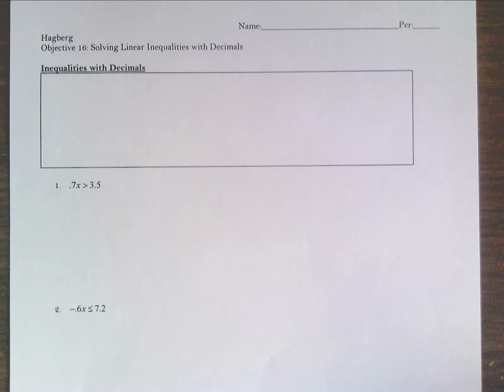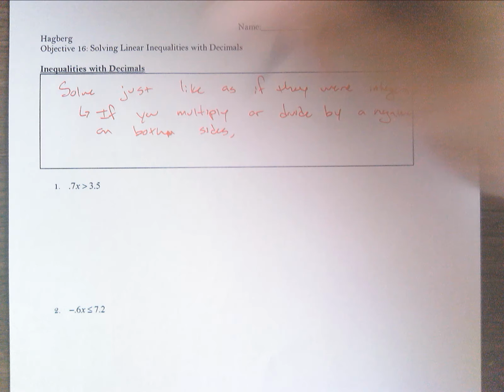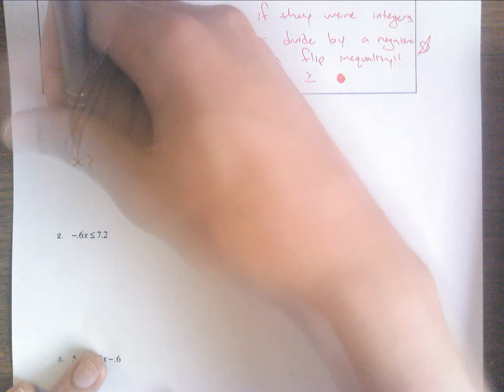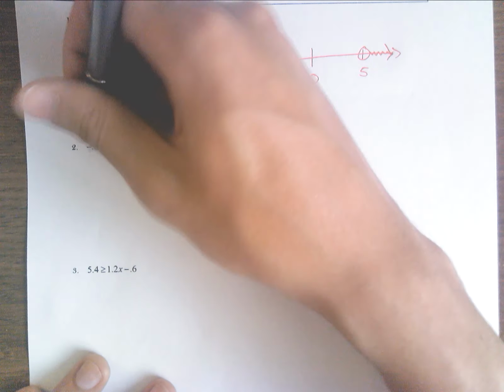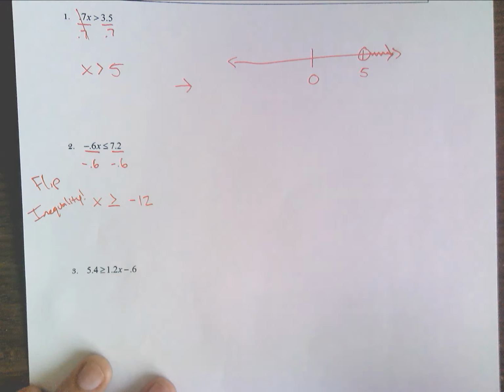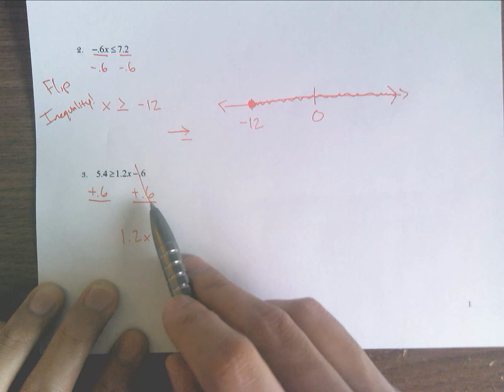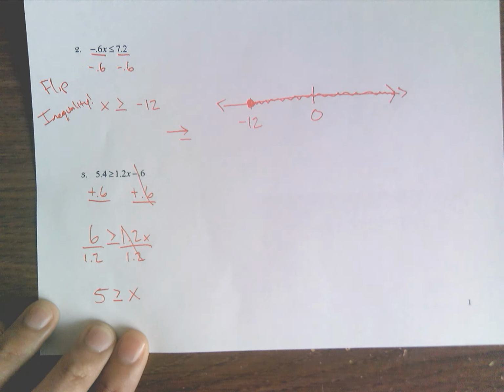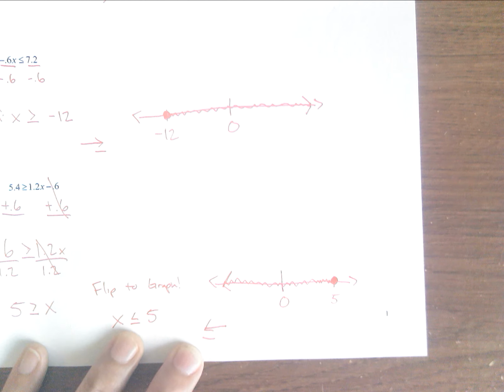Objective 16: Solving Linear Inequalities with Decimals